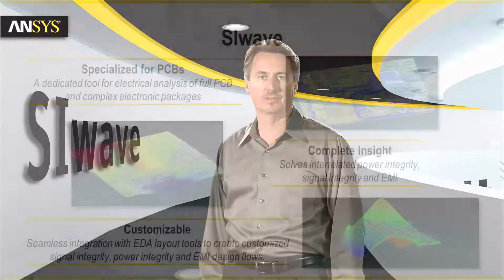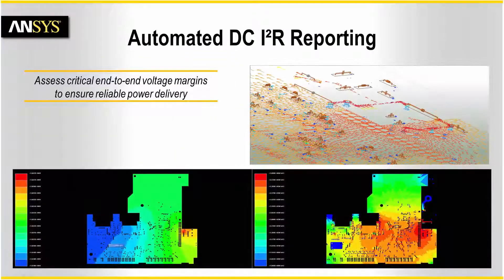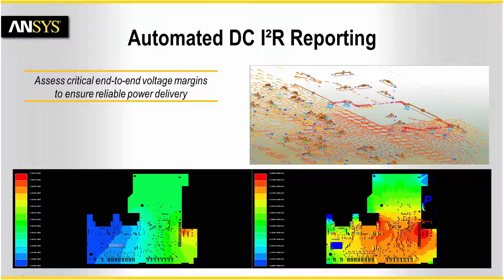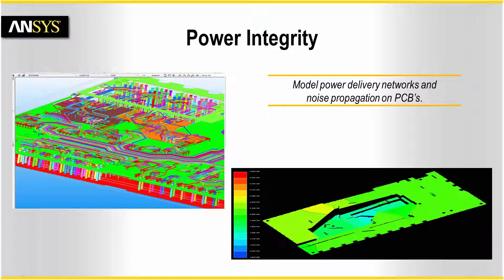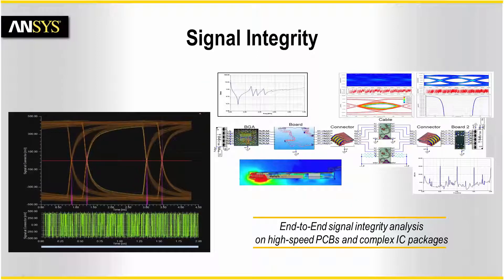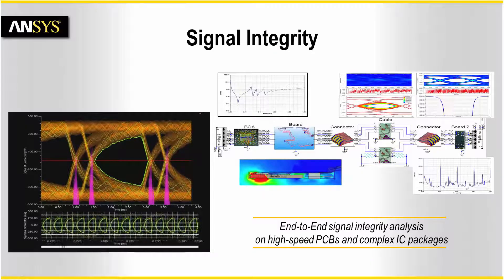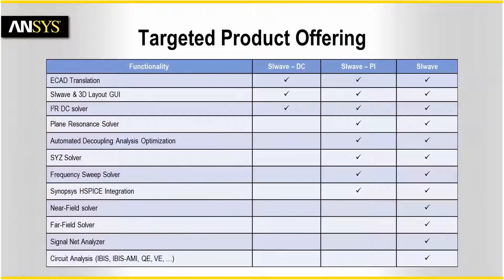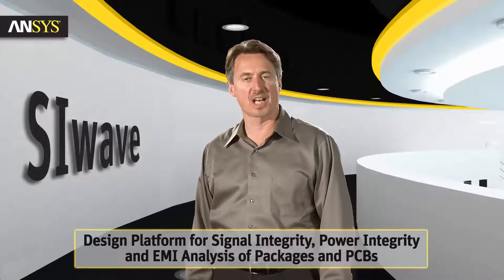ANSYS SIwave [Overview]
ANSYS SIwave analyzes complex printed circuit boards (PCBs) and IC packages. The software employs both FEM and BEM technologies to generate fast and accurate simulations of complex metal and dielectric layers, allowing engineers to model entire PCB and package structures.  It is widely used for post-layout signal integrity, power integrity, and EMI design.